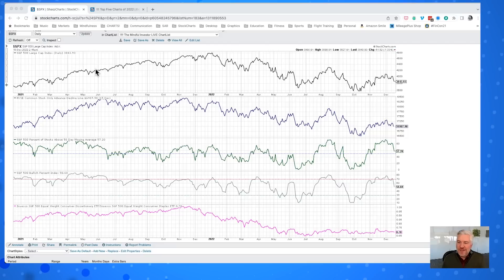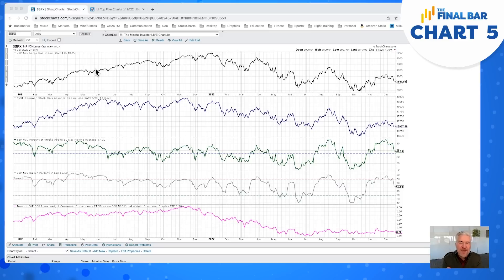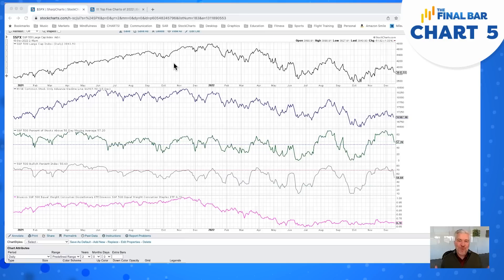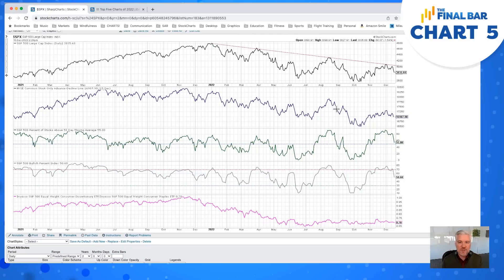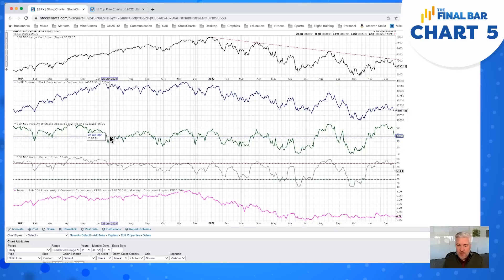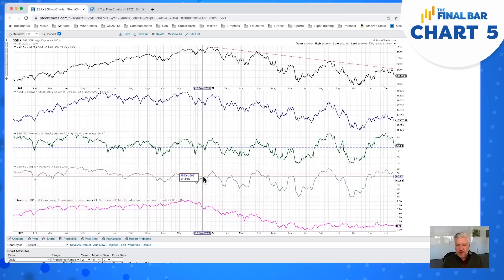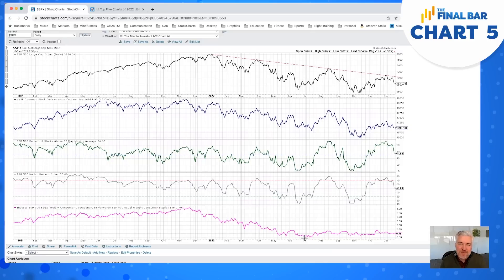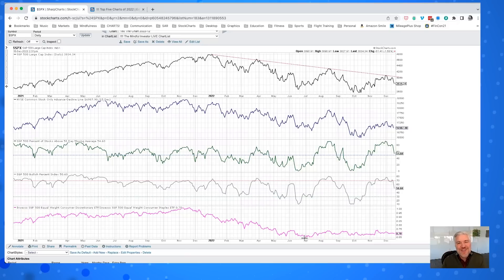The Chart to Use for Market Breadth | David Keller, CMT | The Final Bar (12.23.22)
David Keller, CMT reveals the last of his Top Five Charts of 2022 which comprises the most important measures of market breadth.  He'll discuss advance-decline lines, the Bullish Percent Index, and the percent of stocks above their 50-day moving averages.